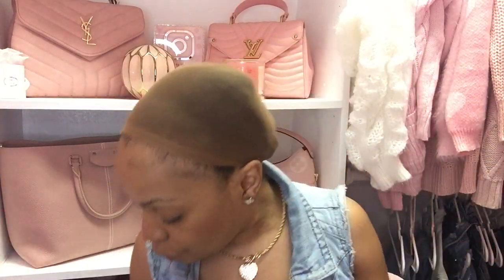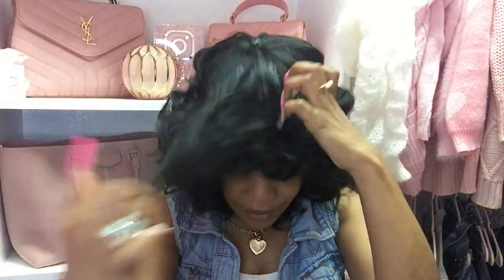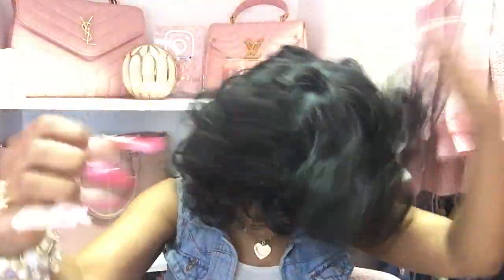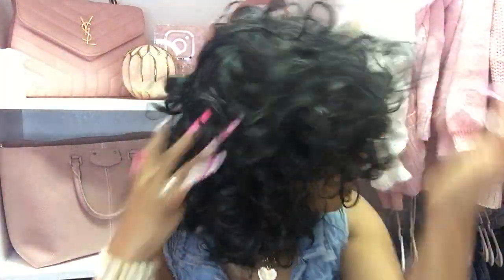TEMU WIGS FOR UNDER 20.00$$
TEMU,TEMU HONEY TEMU WIGS ITS TEMU WIGS FOR ME RIGHT NOW 4 A QUICK CUTE LOOK 4 UNDER 20.00 RIGHT NOW IM TEAM TEMU